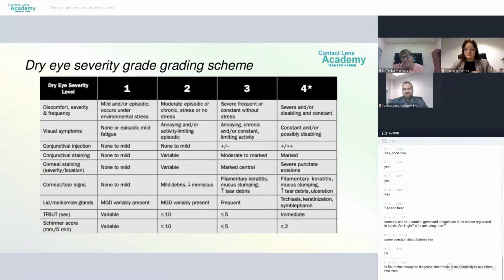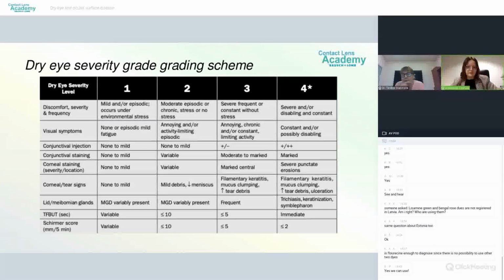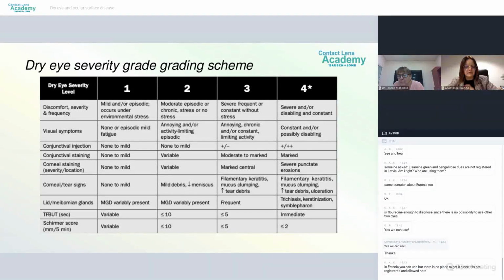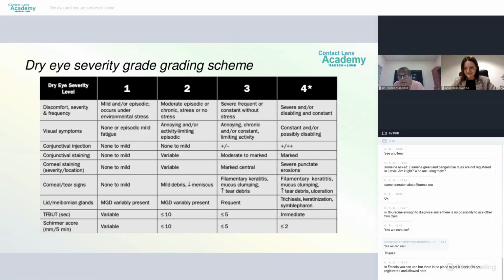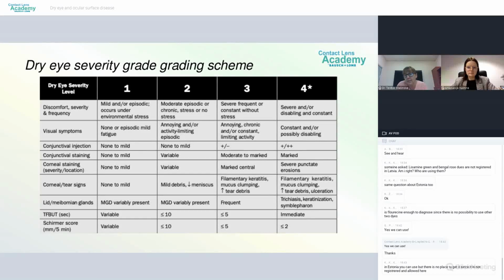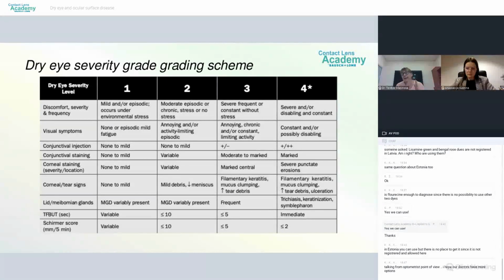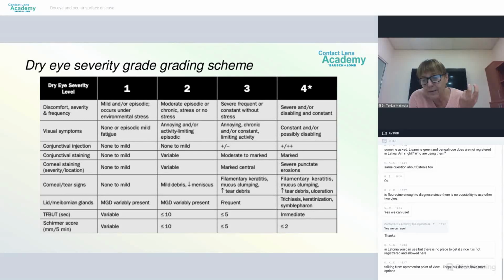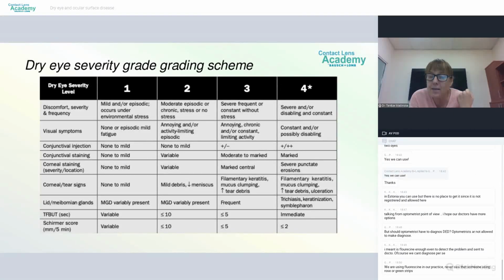02 Doctor's comment about Dry eye severity grade grading scheme, PART I